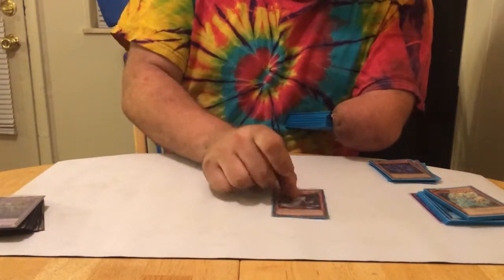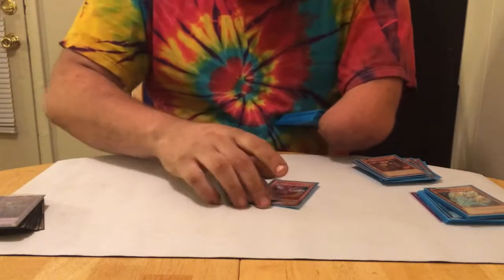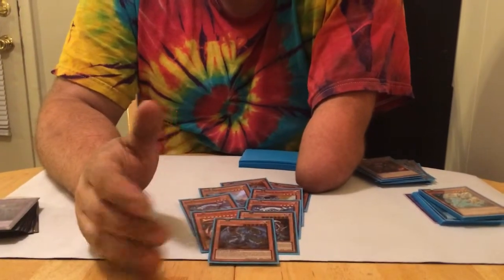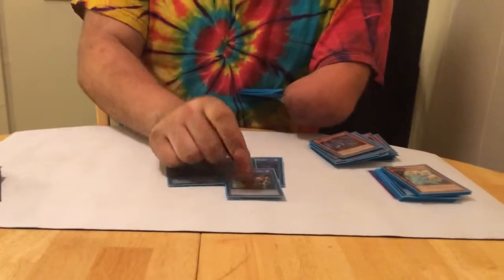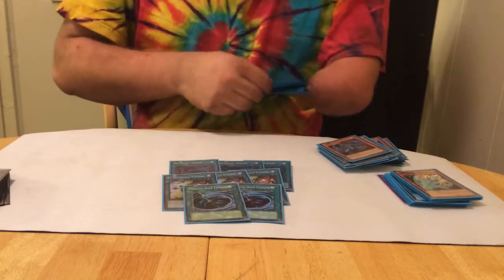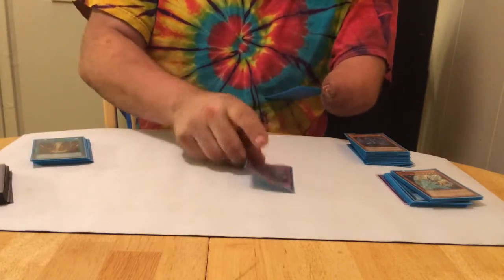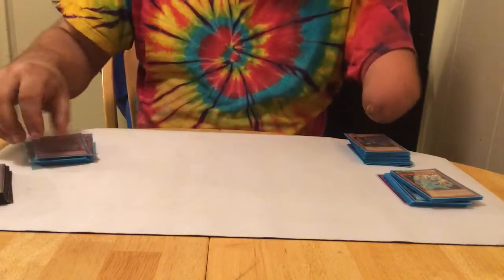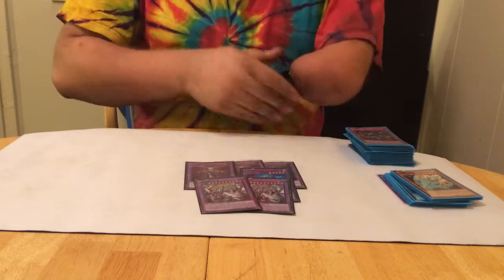2nd Place Shaddoll Dragon Profile - August / 22 / 2015 - TeamTwistedDuelist